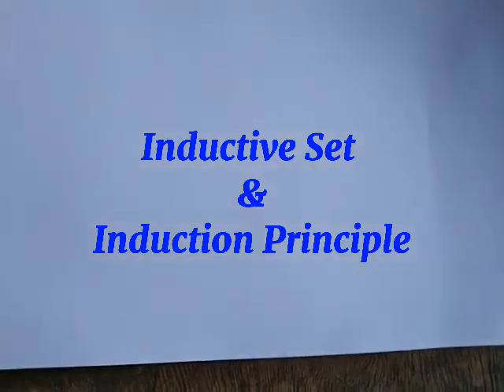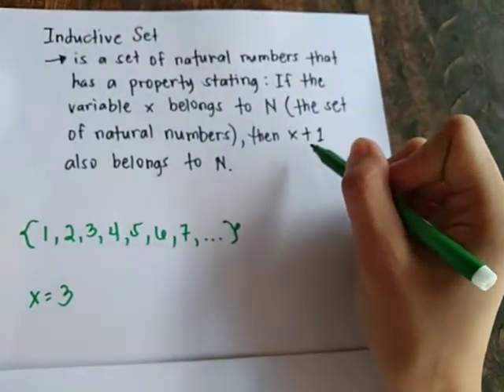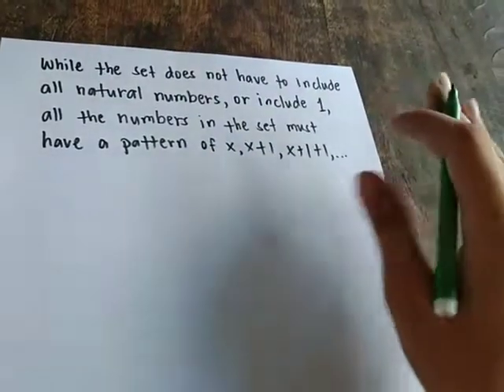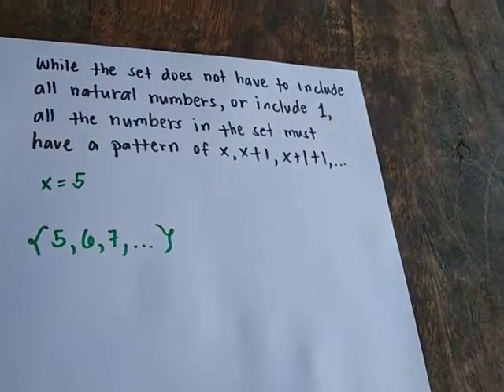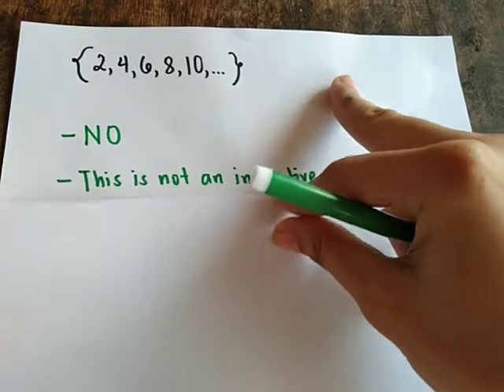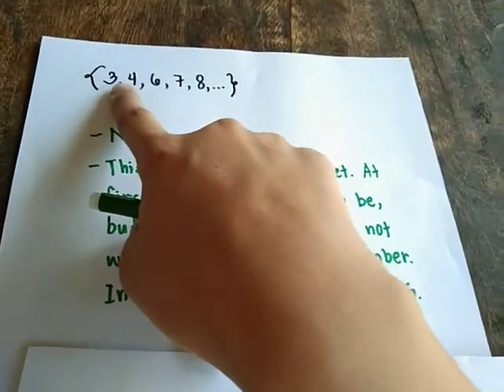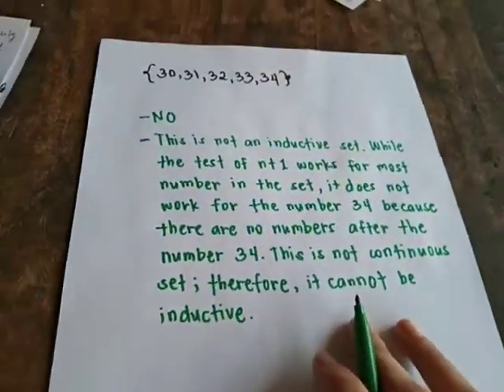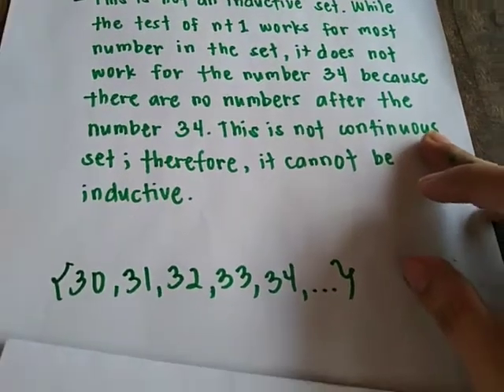Inductive Set and Induction Principle | Part 1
If you want to request a topic about math, then just live your comment/s below.